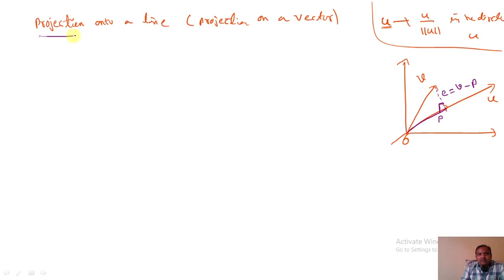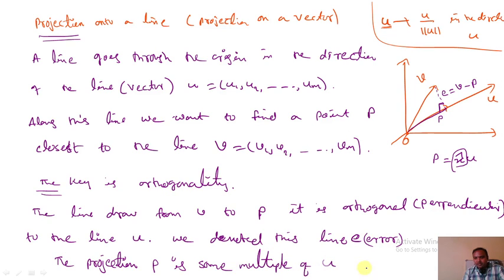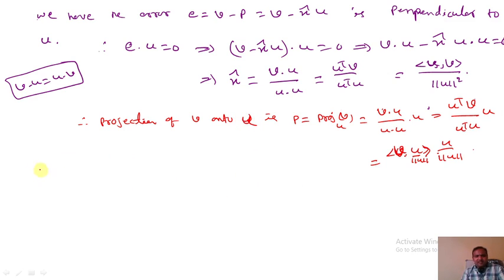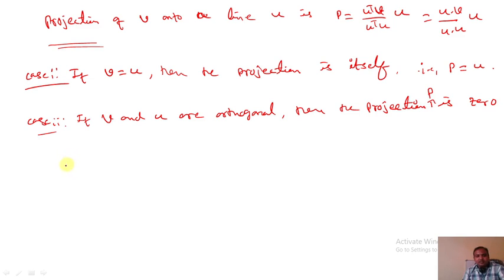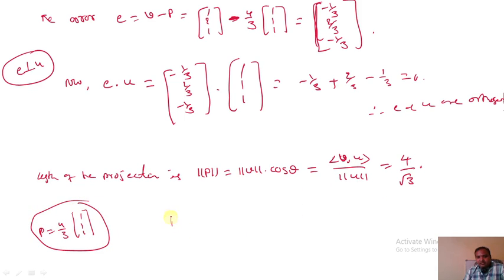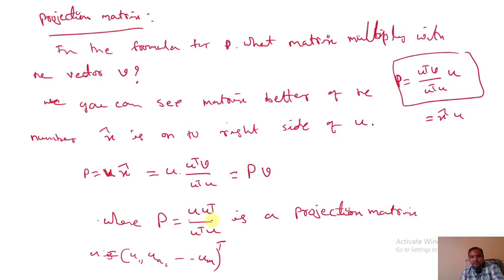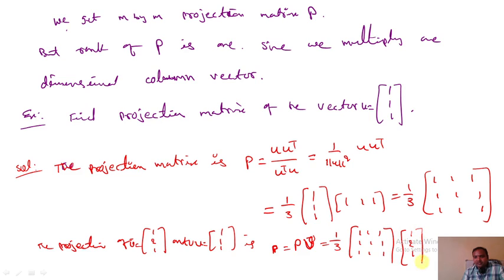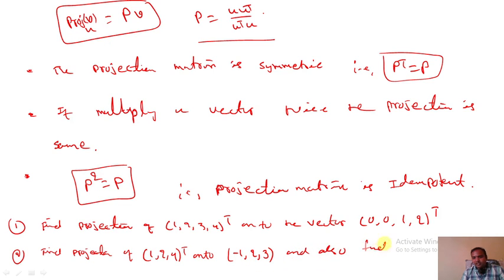Projection on a Vector